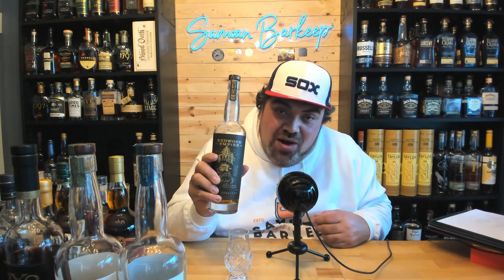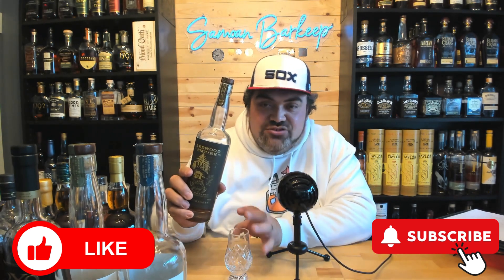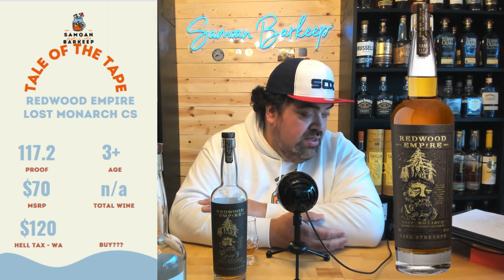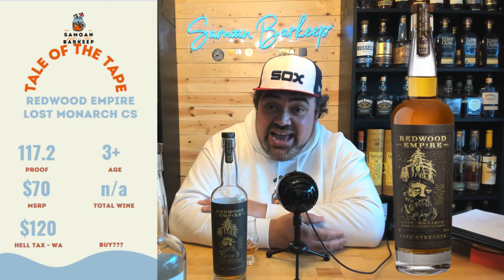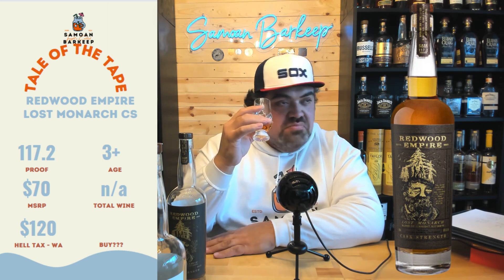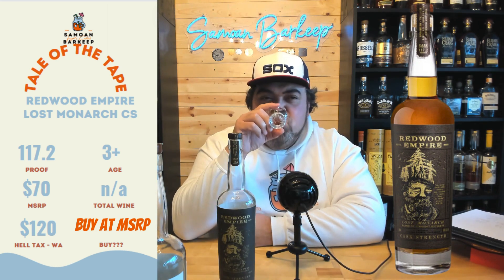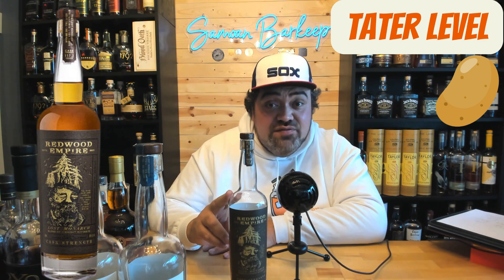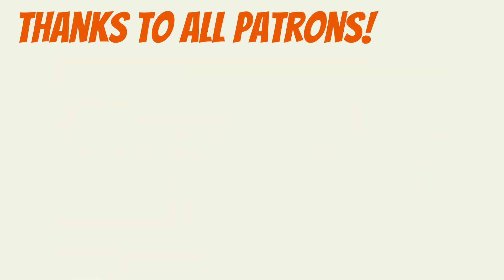Drink Every Bottle: Episode 40 - Redwood Empire Lost Monarch Cask Strength Review | Samoan Barkeep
Welcome back to Drink Every Bottle, the series where I crack open every bottle in my bar and share the highs, the lows, and everything in between. I'm your host, Tolley, your favorite Samoan Barkeep, and today we're diving into the tale of the tape for Redwood Empire Lost Monarch Cask Strength.

We explore the proof, age, MSRP, and Total Wine price of this highly sought-after bourbon. But hold onto your hats, folks, because we're not stopping there. We'll also be braving the treacherous waters of the dreaded hell tax to reveal the true cost of enjoying this bottle in Washington State.

Once we've tackled the logistics, it's time to indulge our senses with some tantalizing tasting notes. From the first whiff to the final sip, join as i work my way through this bottle from Redwood Empire. But does the flavor live up to the hype? Does the extra proof make this a winner?

I'll deliver my verdict on the overall value of Redwood Empire Lost Monarch Cask Strength. Is it worth paying double the price of the regular Lost Monarch? You'll have to watch to find out.

So grab a glass, pour yourself a dram, and join me on this ride through the world of bourbon. Cheers!

Always drink and buy bourbon responsibly.